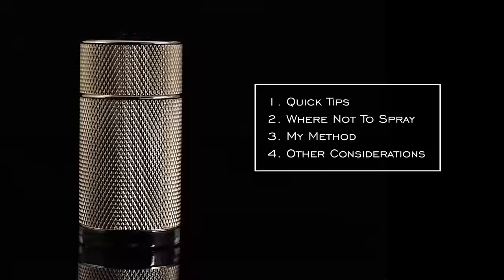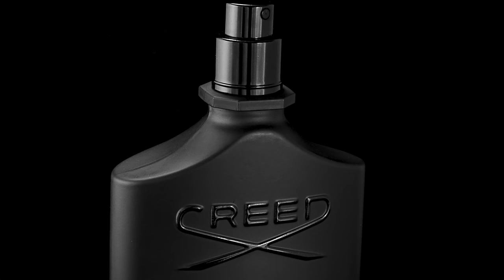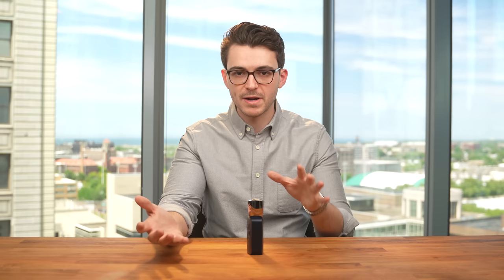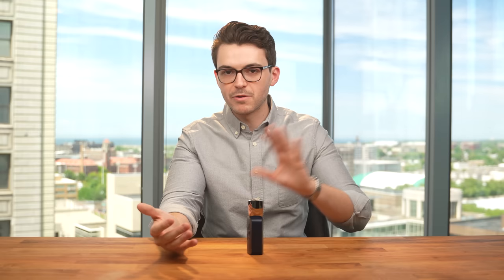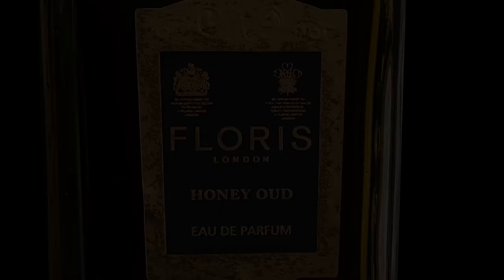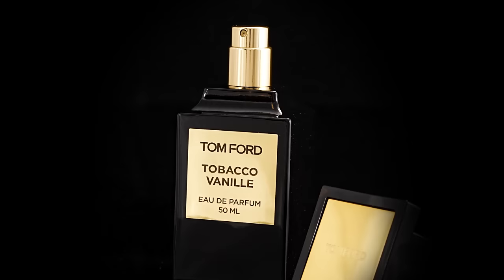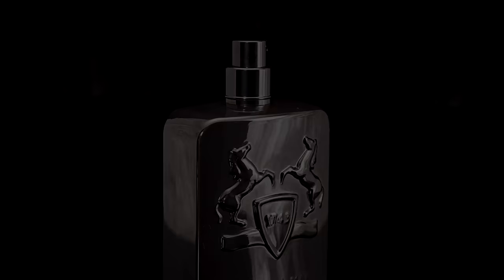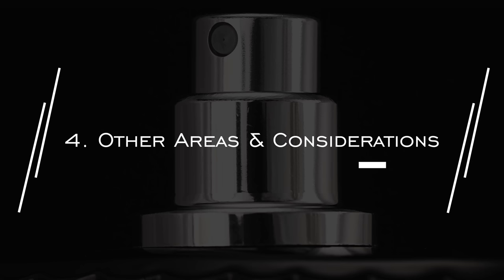How & Where To Apply Fragrances & Mistakes To Avoid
How and where to apply your fragrances? Do you put any thought into why you do it the way that you do? In this video, I'll give you some of my basic tips for applying fragrances as well as suggestions and techniques you may not have tried. We hope you enjoy!